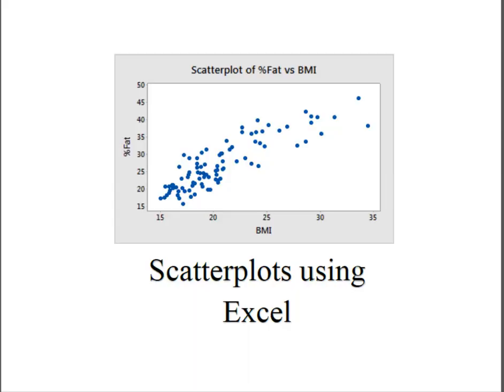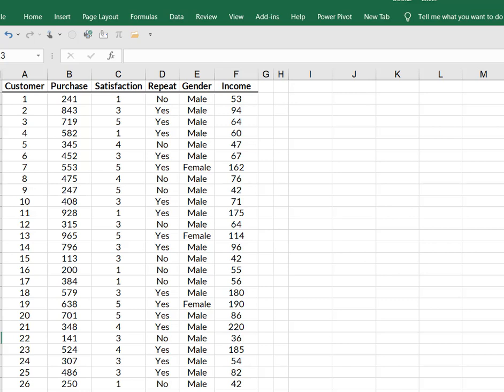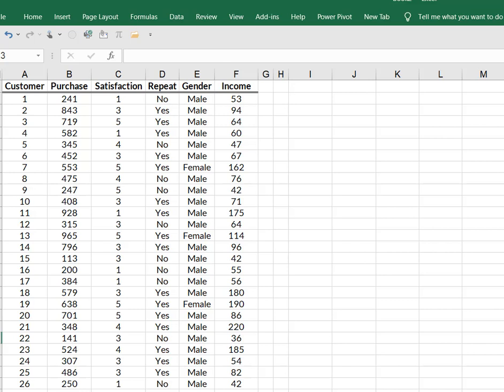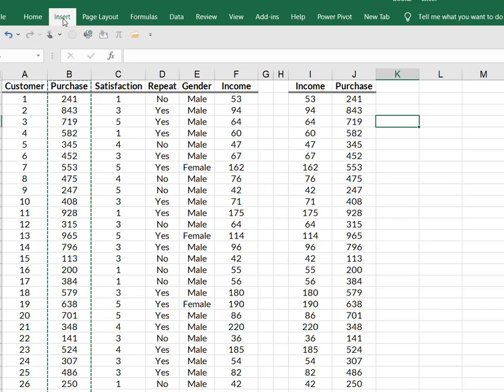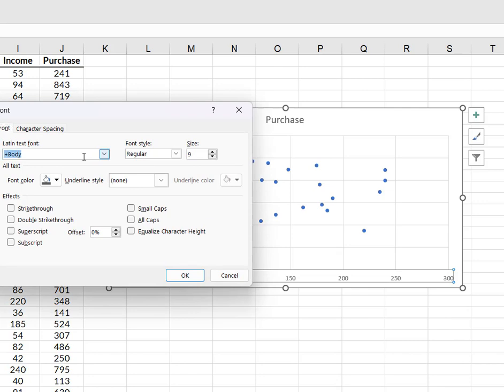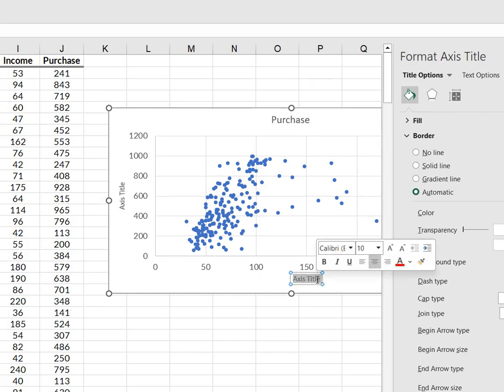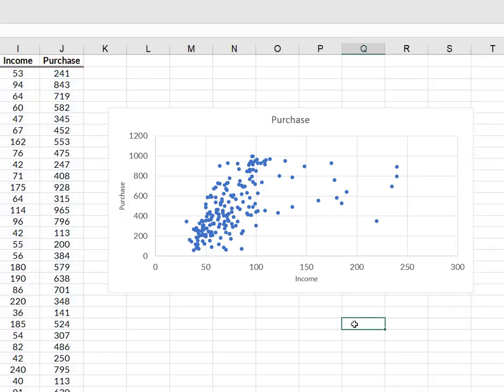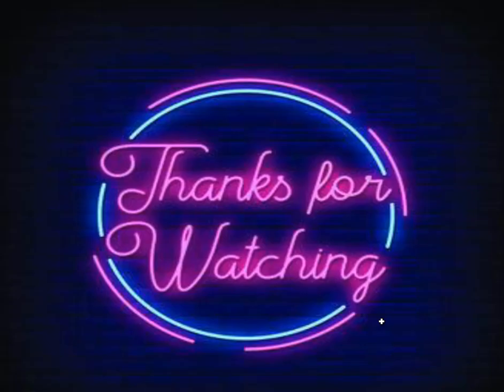Scatterplots using Excel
This video demonstrates constructing a simple 2 variable (Quantitative) Scatter Plot using Excel.